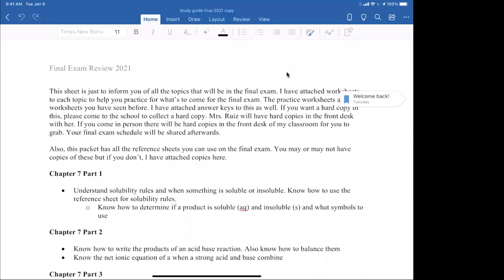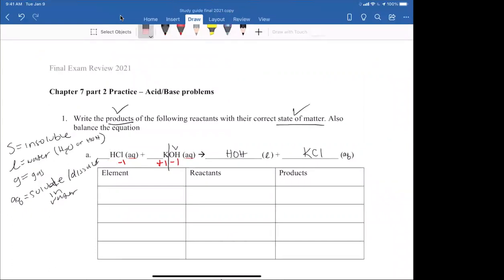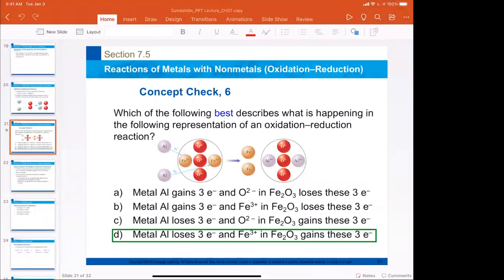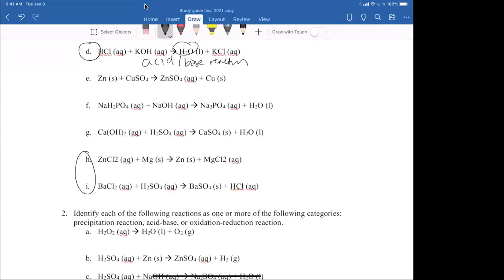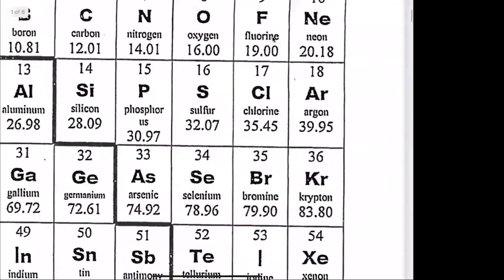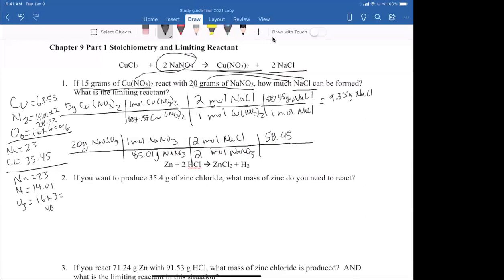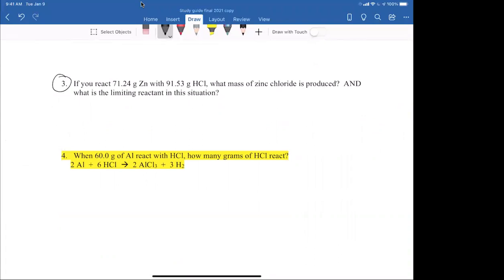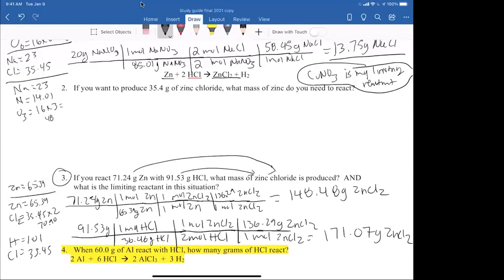Chemistry Final Exam Review Part 2